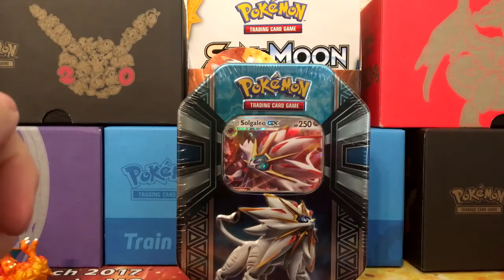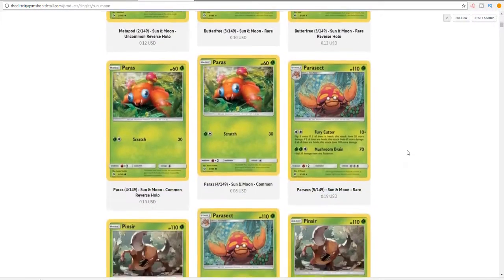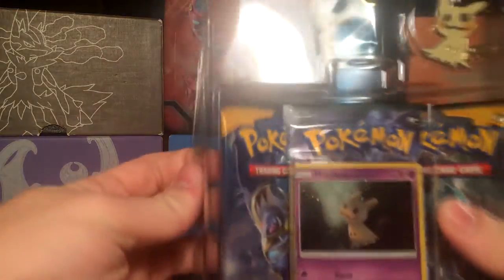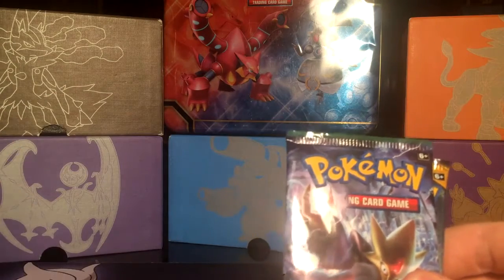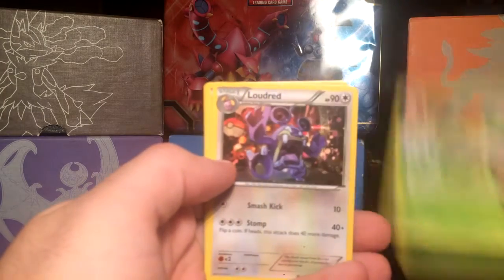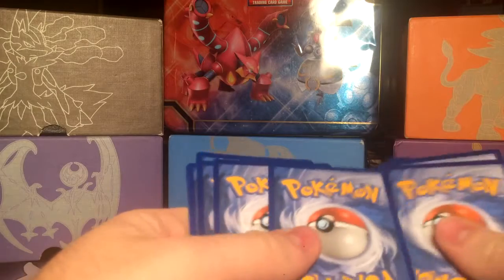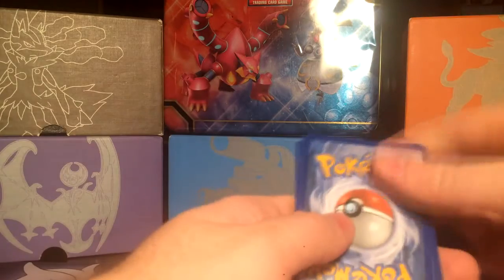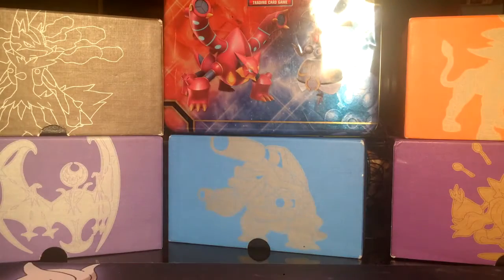Mimikyu Pin Collection Opening: Whats in the Box? Pokemon TCG